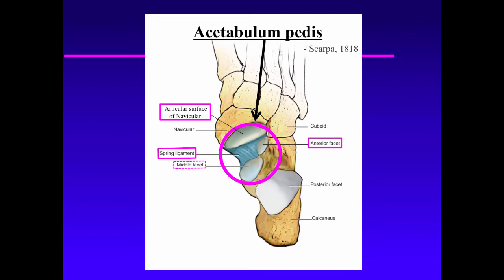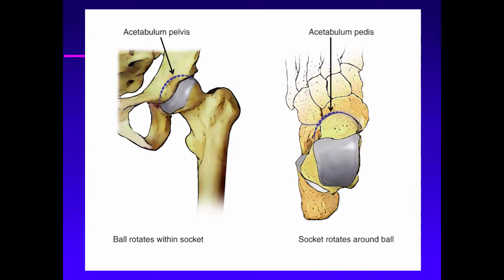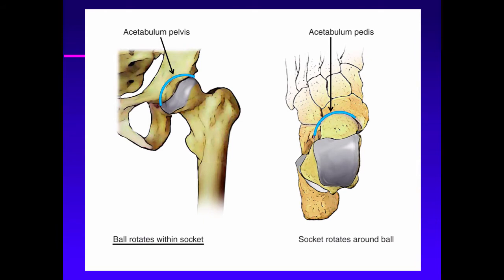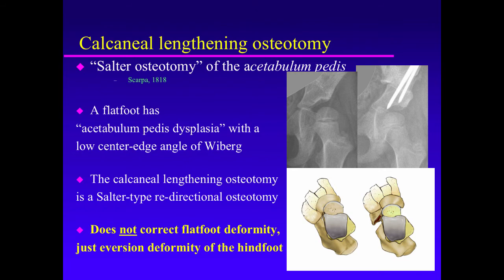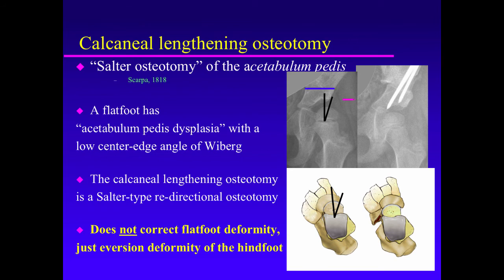Biomechanics Of The Pediatric Foot: Principle 03 [The Concept Of The Acetabulum Pedis]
By Dr. Vince Mosca. The third principle of the biomechanics of the pediatric foot covers the concept of the acetabulum pedis.